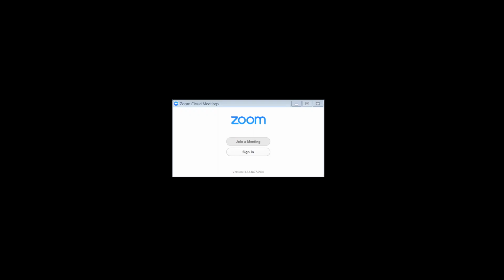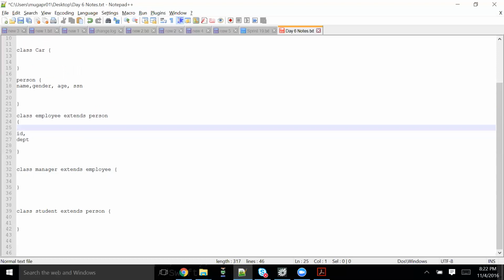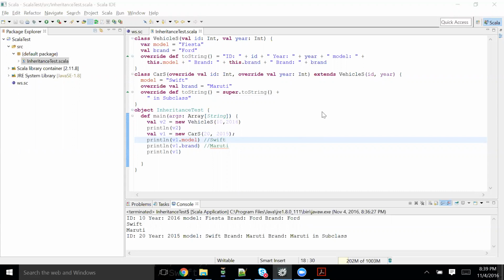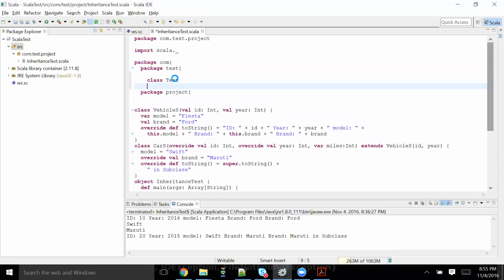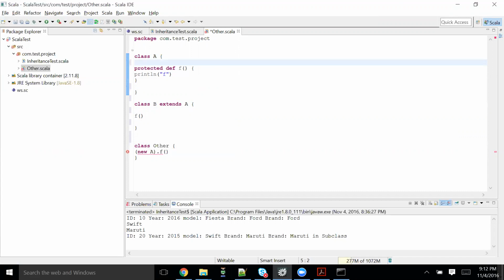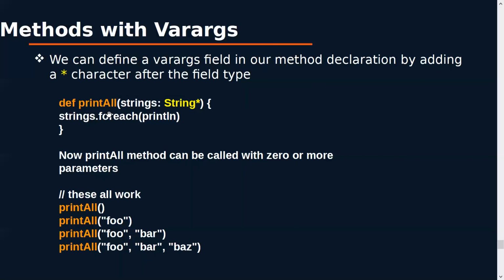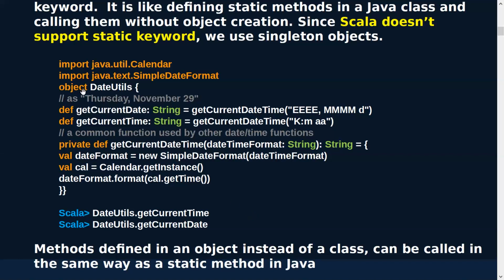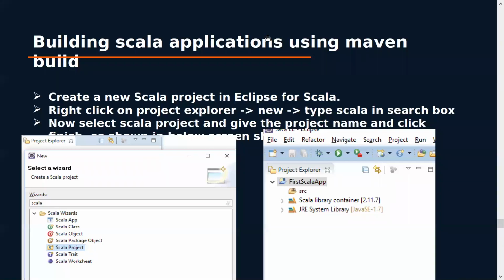Midway to learn Apache Spark with Apache Scala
Apache spark has native language ApacheScala, one should start with Scala rather than Pyspark? no need I hope, you decide after watching these videos
This Spark training will enable learners to understand how Spark executes in-memory data processing and runs much faster than Hadoop MapReduce. Learners will master Scala programming and will get trained on different APIs which Spark offers such as Spark Streaming, Spark SQL, Spark RDD, Spark MLlib, and Spark GraphX. This Edureka course is an integral part of the Big Data developer's learning path.

1) Understand Scala and its implementation
2) Master the concepts of Traits and OOPS in Scala programming
3) Install Spark and implement Spark operations on Spark Shell
4) Understand the role of Spark
5) Implement Spark applications on YARN (Hadoop)
6) Learn Spark Streaming API
7) Implement machine learning algorithms in Spark MLlib API
8) Analyze Hive and Spark SQL architecture
9) Understand Spark GraphX API and implement graph algorithms
10) Implement Broadcast variable and Accumulators for performance tuning
11) Spark Real-time Projects